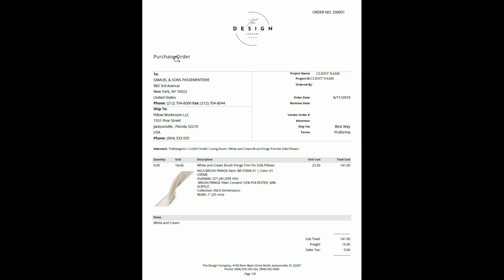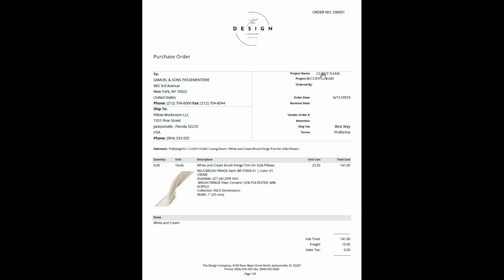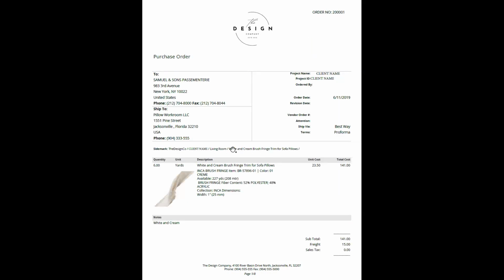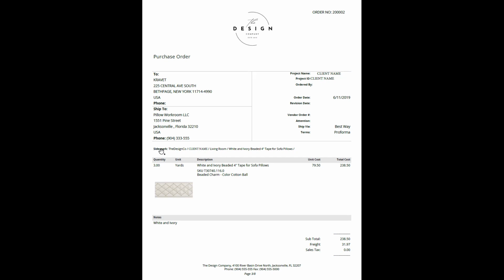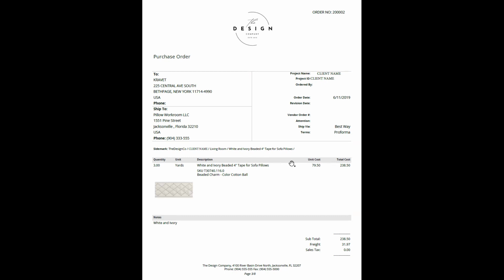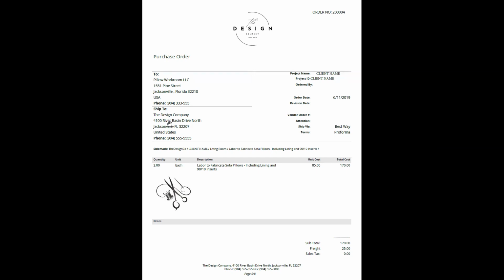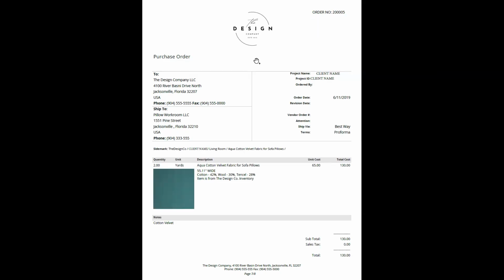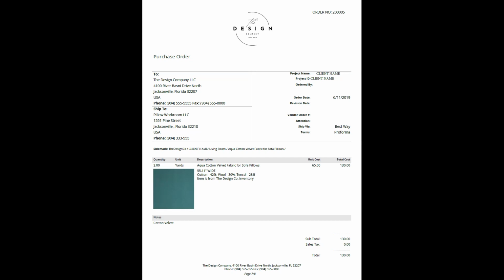Video 4-6: Project Management Document — Purchase Orders and Work Orders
Project Management Document — Purchase Orders and Work Orders